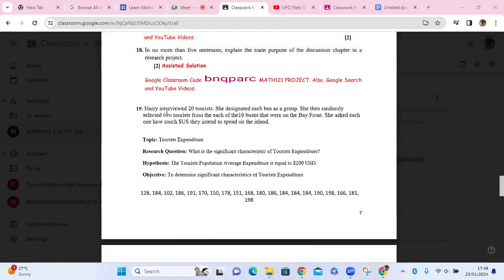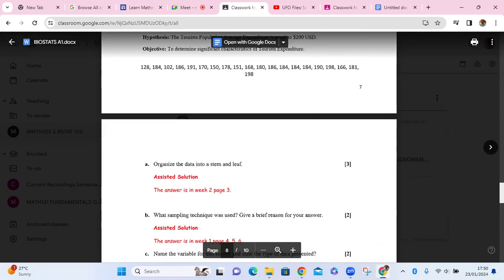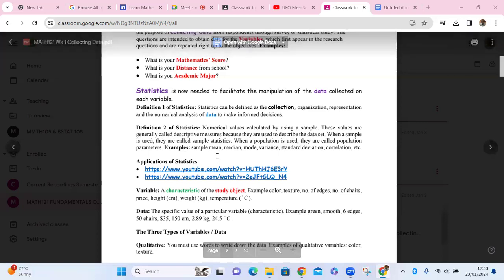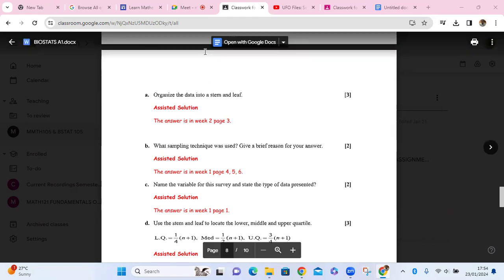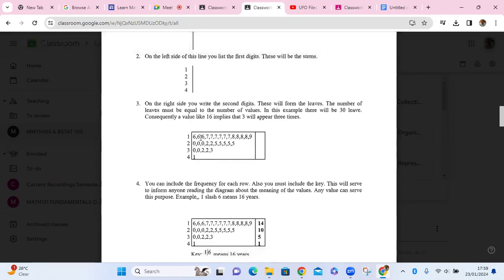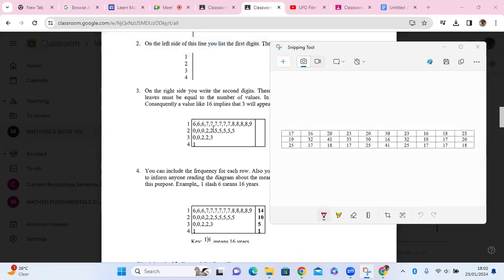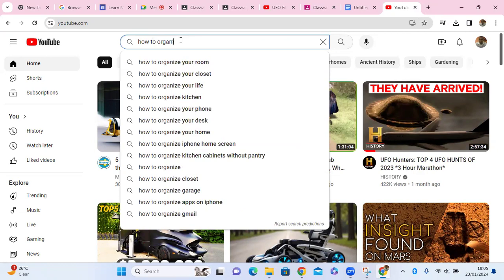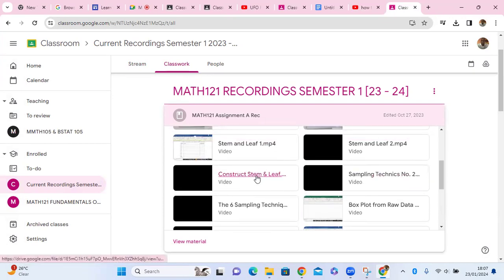A1 No 19 a Stem and Leaf